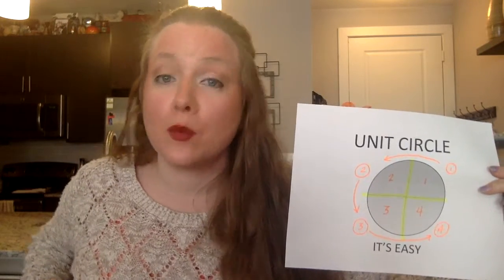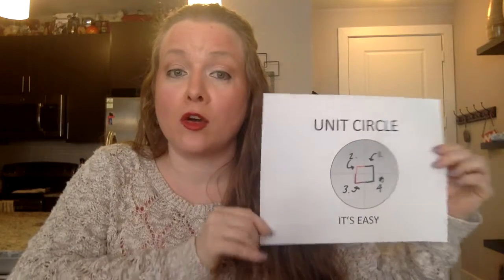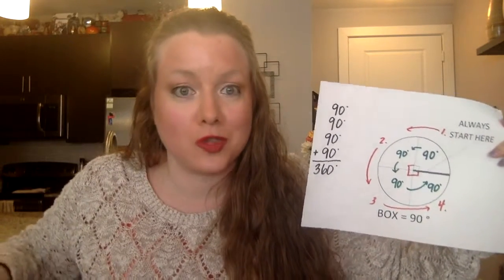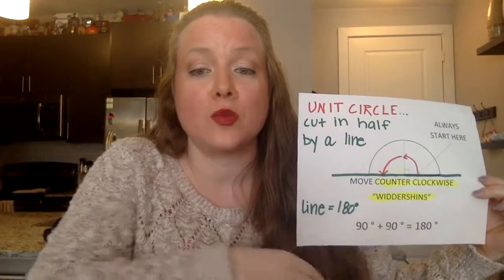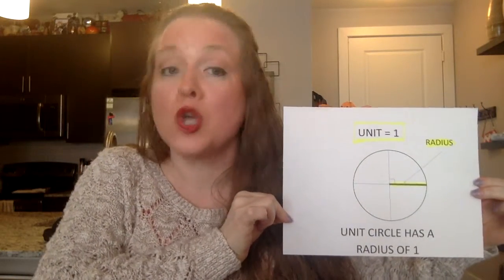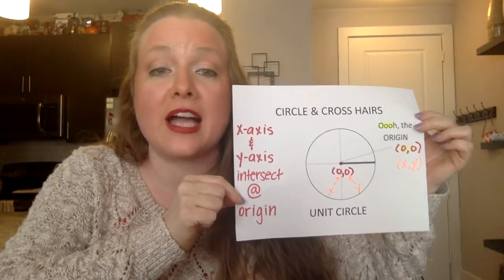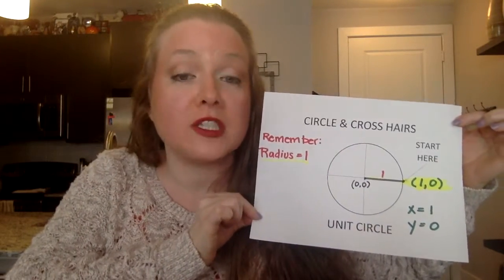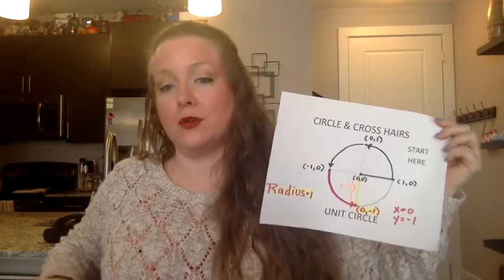Unit Circle Demo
Erin shows how 360 degrees fit inside a circle and what "unit" means for the unit circle.